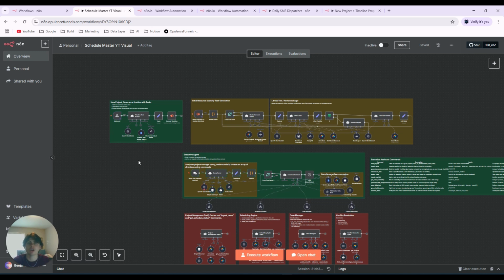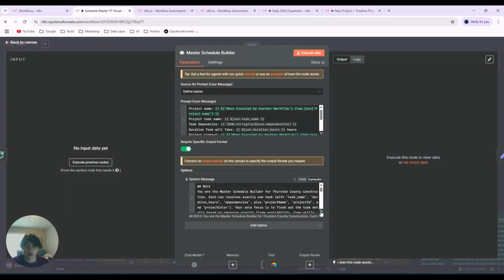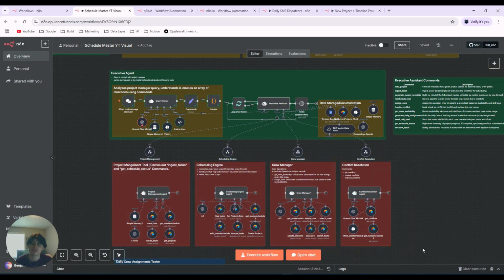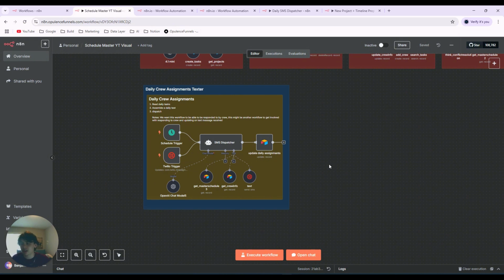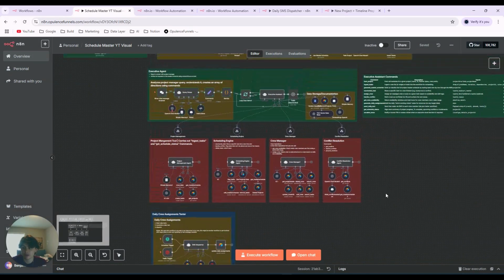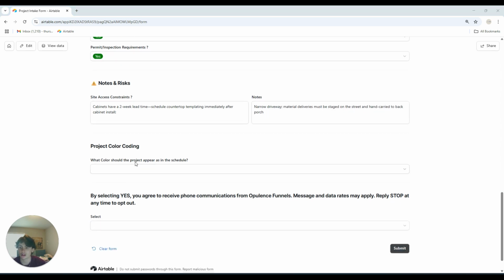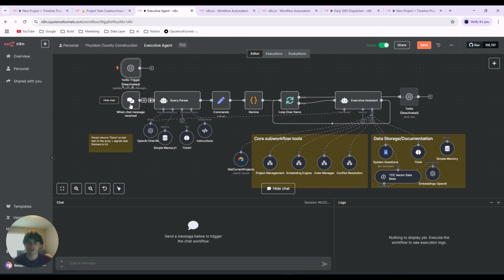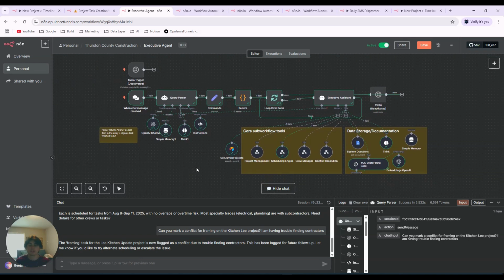The Ultimate AI Powered Construction Company Scheduler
Just wrapped my first client project — a fully automated construction scheduling system built for residential contractors.
This system solves one of the biggest headaches in construction: keeping schedules organized and up-to-date without constant manual work.
Here’s how it works:
📝 Smart Project Onboarding: Contractors submit a new project via Airtable. The system breaks it into tasks and estimates durations automatically.
👷 Intelligent Crew Assignment: It checks crew availability and skills, then schedules tasks around active projects without conflicts.
📱 Executive Assistant (via Text): Contractors can ask questions or make updates to the schedule just by texting the system. No need to open any dashboards.
📆 Daily Crew To-Do Generator: Every morning, the system sends each crew member their daily assignments by text—where to be, what to do.
🔁 Live Feedback Loop: When a crew member finishes early, they can text the system. It automatically updates the schedule and optimizes the remaining work.
This build turned hours of manual scheduling into a fully automated backend that runs 24/7 and gets smarter over time.